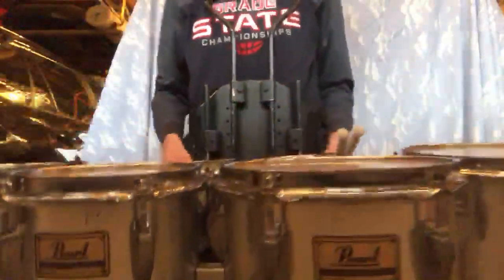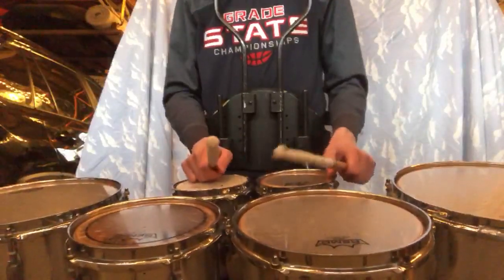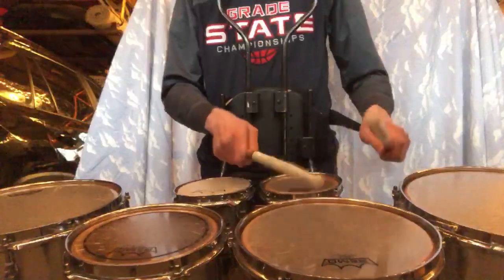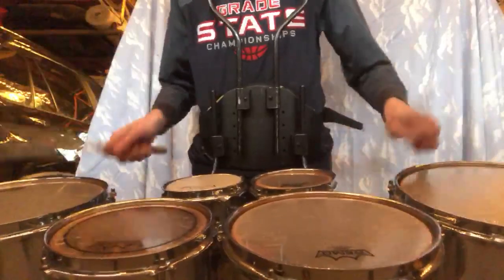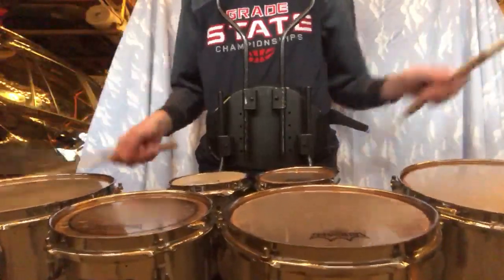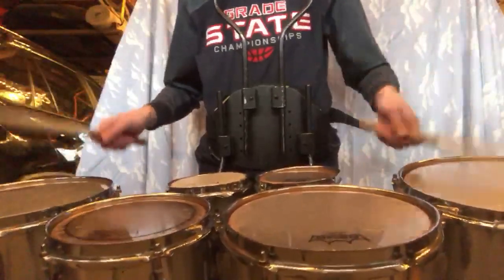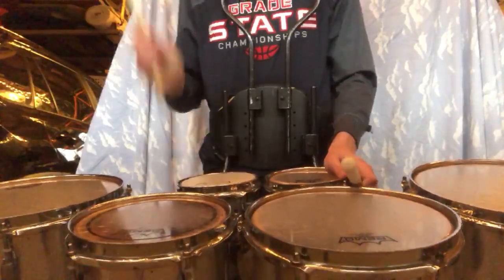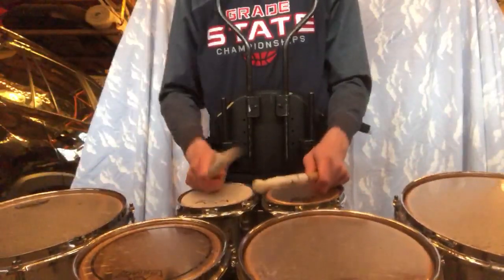16th Note Partials Tenor 2020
drumline, marching snare, marching tenors, marching bass, marching cymbals, Oldies but Goodies, cadences, warmups